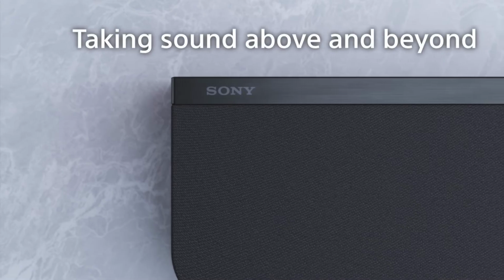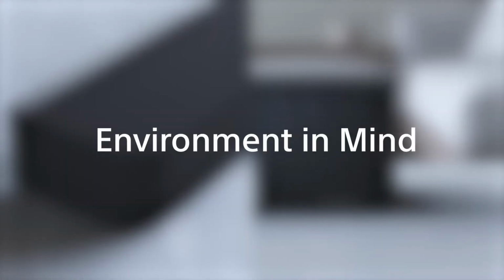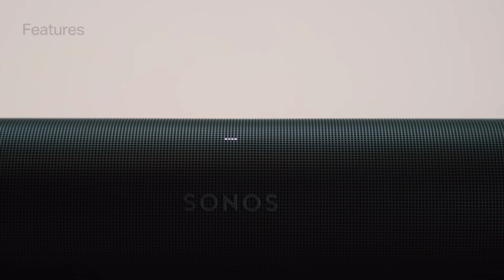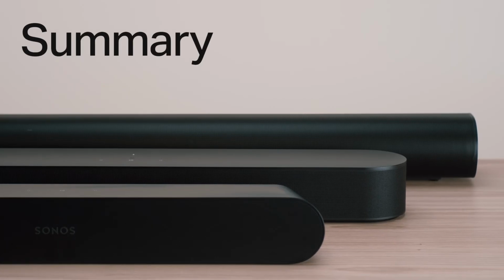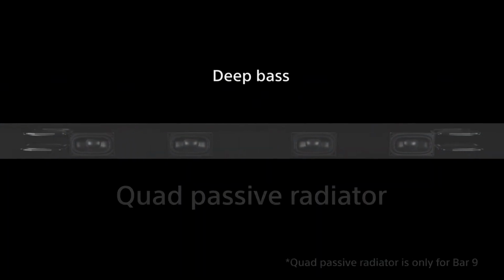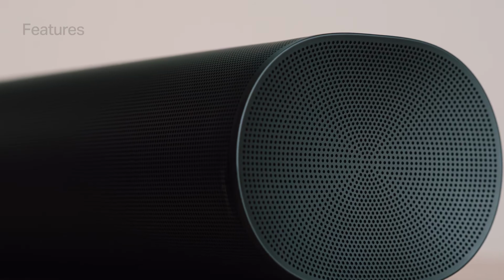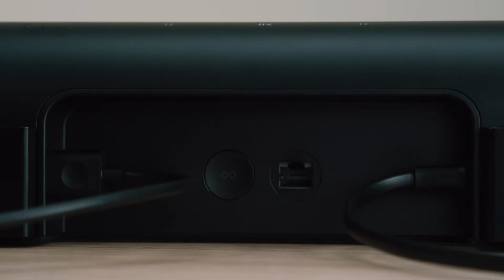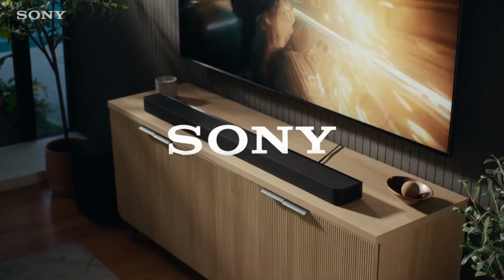Sony BRAVIA Theater Bar 9 vs Sonos Arc Ultra: Best Soundbar for Immersive Audio?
US:
Sony BRAVIA Theater Bar 9
Sonos Arc Ultra

Comparing the Sony BRAVIA Theater Bar 9 and Sonos Arc Ultra to help you choose the best soundbar for immersive audio. This video breaks down sound quality,features,design,and value to highlight their strengths and differences. Whether you’re upgrading your home theater setup or seeking the most cinematic experience,our detailed analysis will guide you toward the right choice. Perfect for audiophiles and home entertainment enthusiasts looking for top-tier sound solutions.

Portions of footage found in this video is not original content produced by Tech Talk Central. Portions of stock footage of products was gathered from multiple sources including,manufactures,fellow creators and various other sources for visual reference only. All thoughts and opinions expressed in this video are unique to Tech Talk Central.

Tech Talk Central is a participant in the Amazon Services LLC Associates Program. I earn through amazon associates from qualifying purchases.

I hope you found the video helpful and enjoyable!